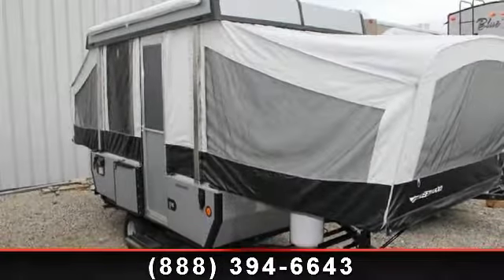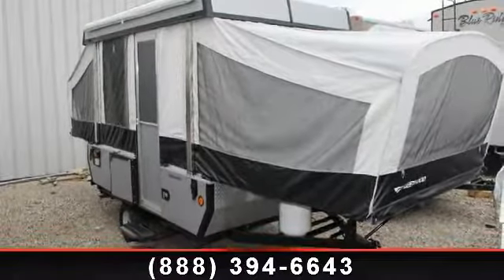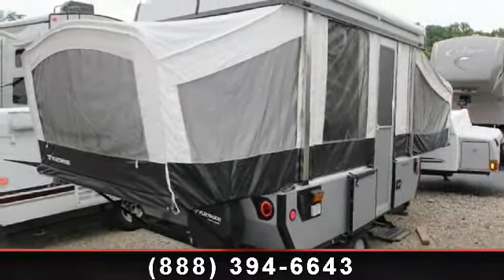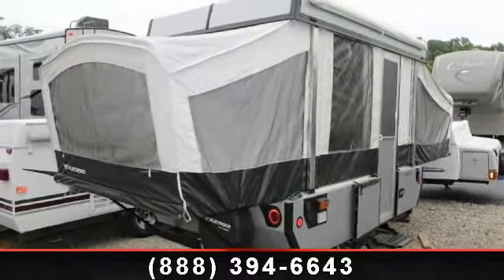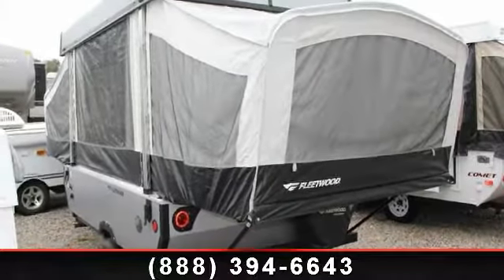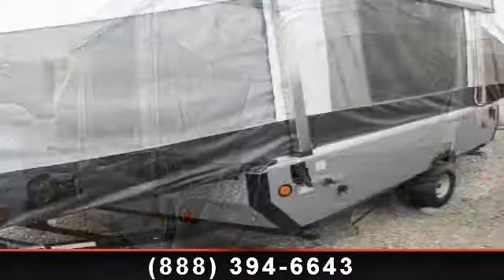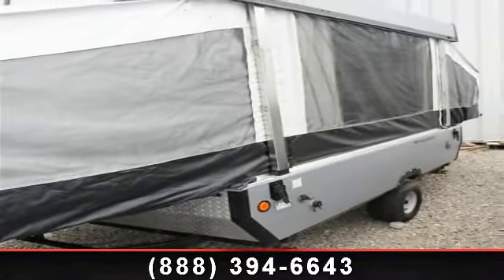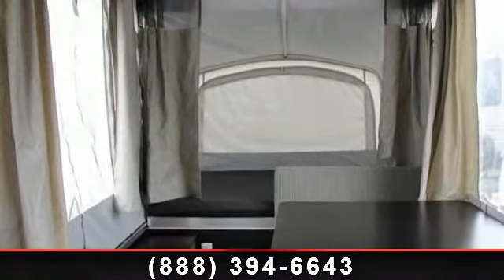2007 Fleetwood Element Graphite - Colerain RV - Cincinnati,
Imagine an exciting trip with this 2007 Fleetwood folding camper. this 2007 Element Graphite 4129 folding camper has excellent storage capacity, and countertop space. You\'ll be delighted with this sleek, modern, design of this folding camper. This used folding camper is outfitted with the freestanding dinette table, sink, top, and restful beds you can enjoy a good night sleep every night.